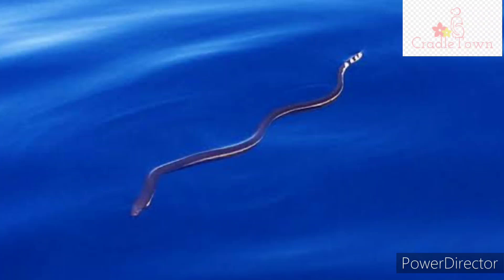How can Snakes swim without any arms and legs ? |Cradletown